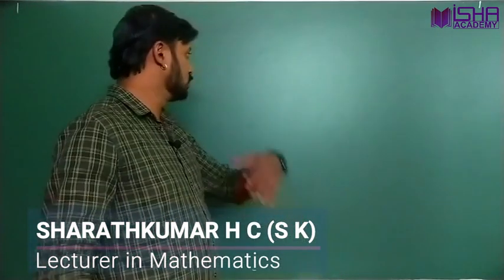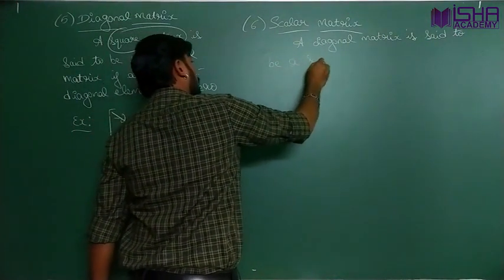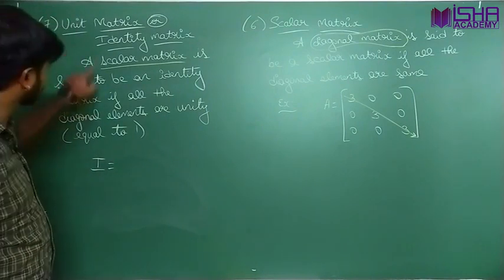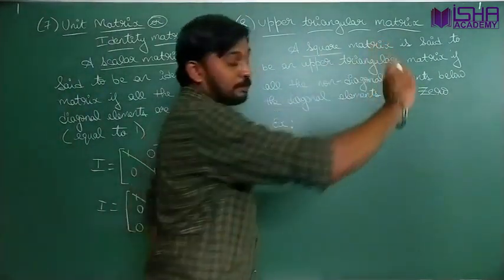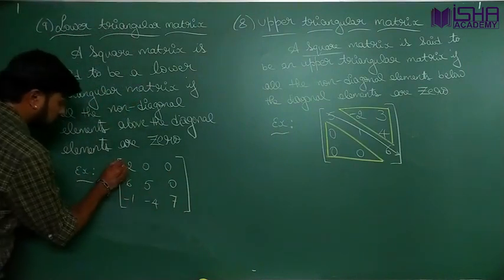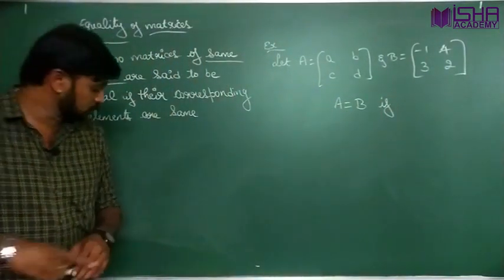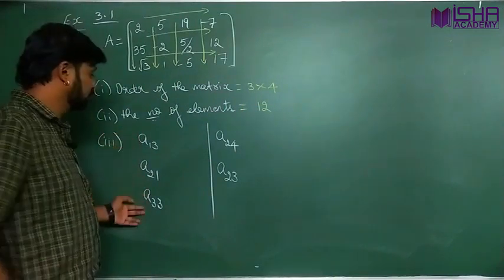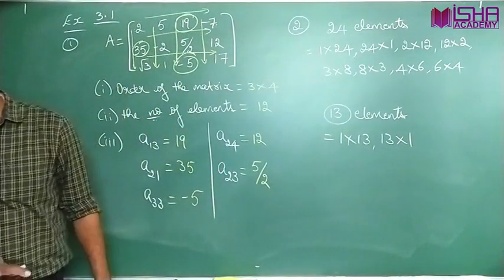MATHEMATICS : MATRICES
Subject : MATHEMATICS
Topics: MATRICES
Video S.N: M2